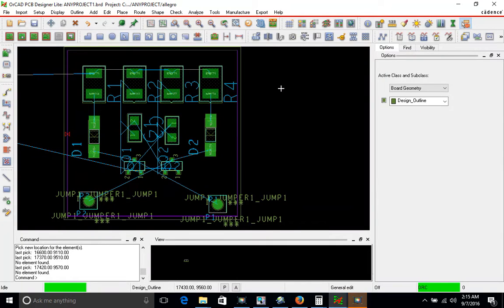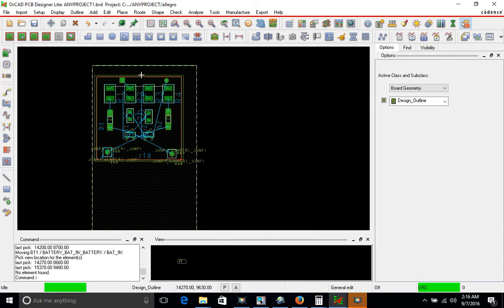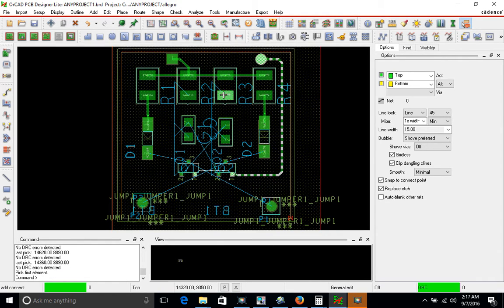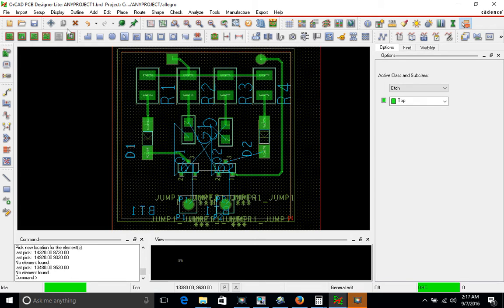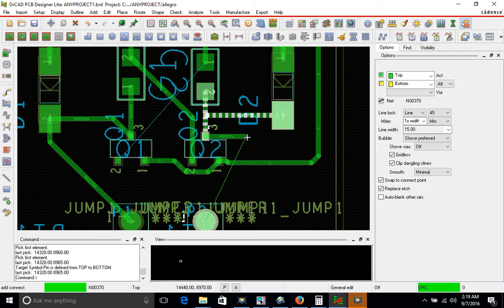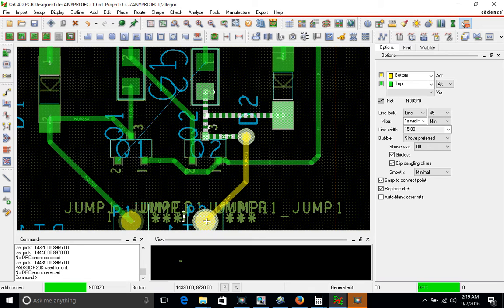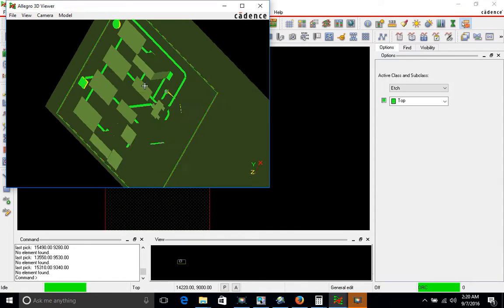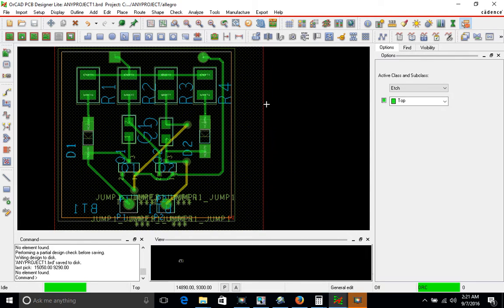OrCAD PCB Design Tutorial 19 | Routing a PCB in Allegro | Tech Ed Krisch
"Mastering PCB Routing in OrCAD Allegro | OrCAD PCB Design Tutorial 19 | Tech Ed Krisch

We trust that our informative lectures are playing a pivotal role in advancing your skills in circuit design. Once you've strategically placed your package symbols on the PCB, it's time to delve into the process of manual routing using OrCAD PCB Editor Lite 17.2.

Explore Our Playlist Series
Are you in pursuit of the ideal tool for crafting uncomplicated digital or analog electronics printed circuit boards? Have you experienced challenges while learning OrCAD for circuit design, seeking concise videos led by seasoned experts? Look no further, as we bring you succinct and insightful videos, thoughtfully created by experienced users, designed to guide you through the intricacies of PCB and schematic design using Cadence's renowned OrCAD and PSPICE software.

If you're craving an immersive guide through the printed circuit board (PCB) design process, accompanied by an initiation into the art of using OrCAD Capture and PCB Editor, your search ends here.

Within this comprehensive video series, we invite you to harness the capabilities of OrCAD Lite 17.2. Embark on a journey of discovery, as we delve into the core features of OrCAD Capture CIS, PSPICE, and PCB Editor—all available to you at no cost.

**The Circuit Design You Will Be Creating**

Our introductory PCB tutorial series equips you with the skills to craft a fundamental circuit design:

An asynchronous multivibrator analog circuit spanning two layers, featuring 2 transistors, 4 resistors, 2 capacitors, 2 LEDs, and 2 connectors.

This circuit design strikes the perfect balance between simplicity and variety, providing a canvas for honing your electronics engineering prowess. It also encompasses the diversity required to master the creation of through-hole and surface-mount footprints, culminating in a polished standard printed circuit board hardware design.

Unlocking Potential with the Cadence OrCAD Suite:

Discover a robust suite tailored to facilitate your PCB circuit design journey. From simulation to electronic design implementation, the Cadence OrCAD suite offers all the essential tools. Its potency is particularly beneficial for undergraduate students spanning various levels within electrical engineering programs.

Empowering Proficiency through OrCAD / Allegro:

Mastery in OrCAD / Allegro opens doors to proficiency across any PCB design software. These industry-standard solutions play a pivotal role in unlocking your potential within the realm of major hardware design engineering, particularly within the dynamic computer tech sector.

Stay Engaged:

Explore our diverse offerings, encompassing profound insights into OrCAD, Allegro, and PSpice.

Your dedication to mastery and excellence propels our inspiration. Together, we transcend boundaries, unveiling the boundless potential of circuit design.

Transform your skills from novice to expert in OrCAD Capture, PCB Editor, and PSpice for circuit design and simulation.